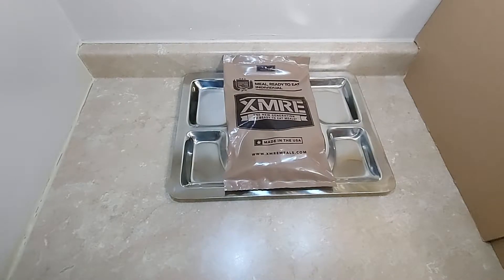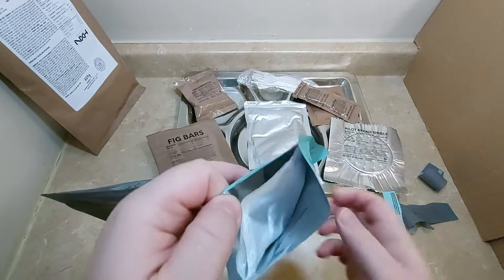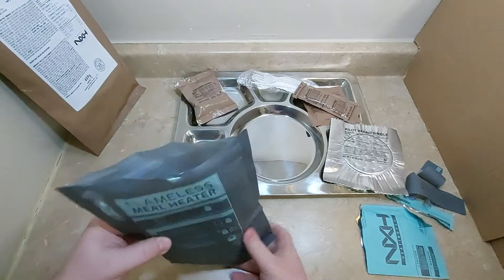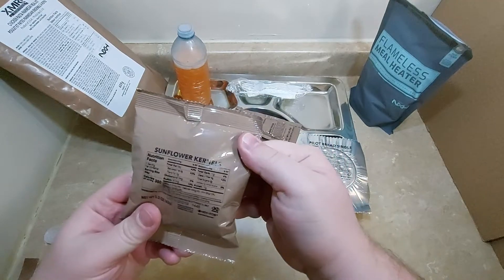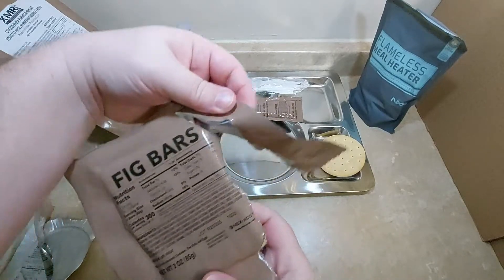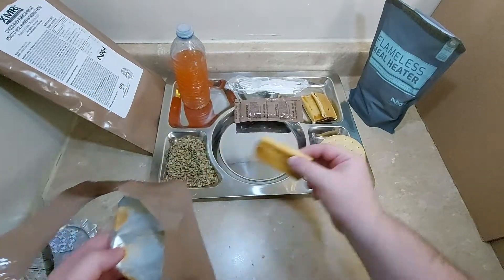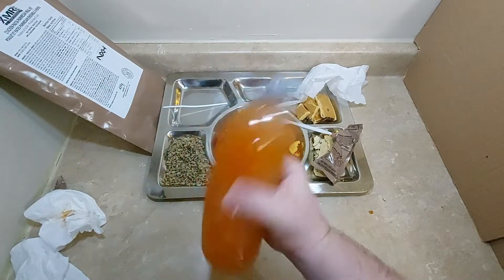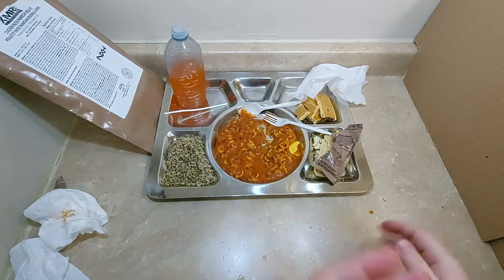XMRE Chicken Pasta Parmesan Taste Test / Review 2021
As promised here is the XMRE Chicken Pasta Parmesan  review